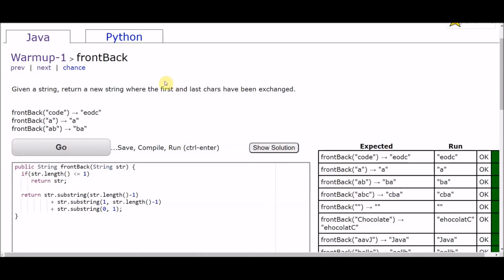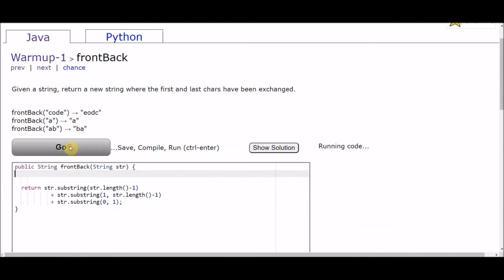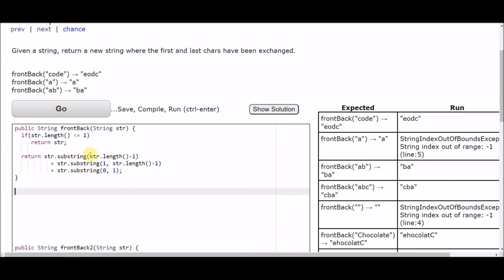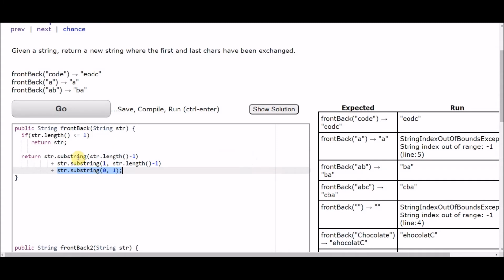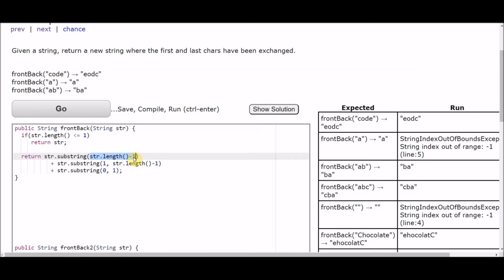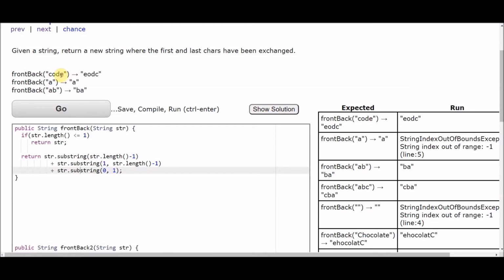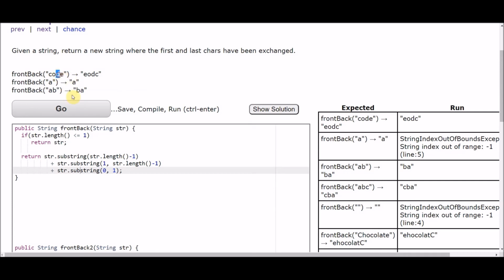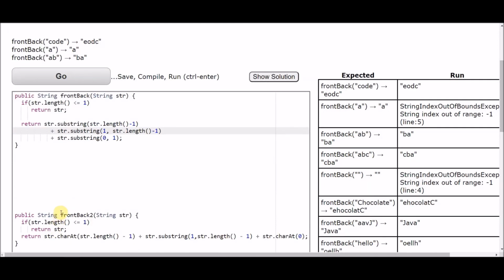CodingBat WarmUp1 frontBack